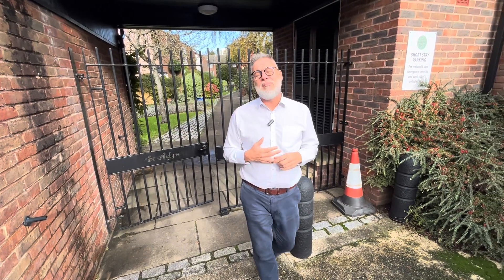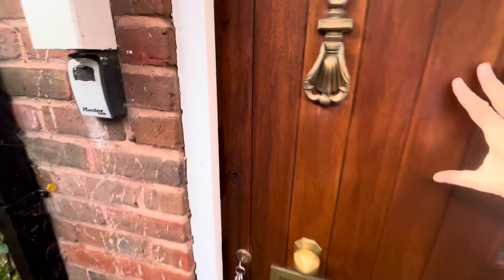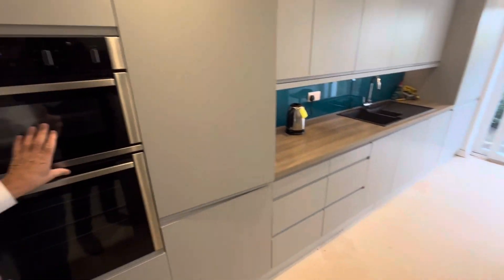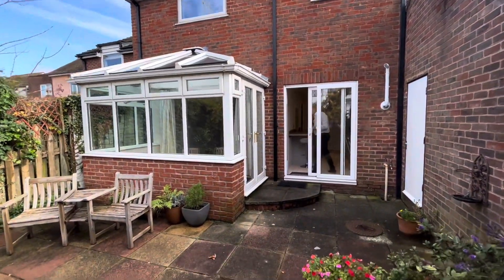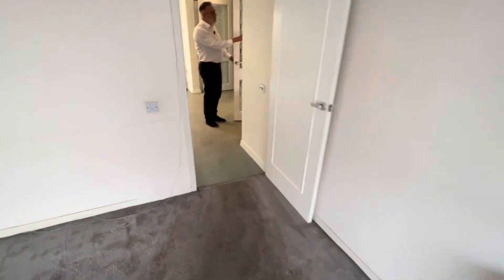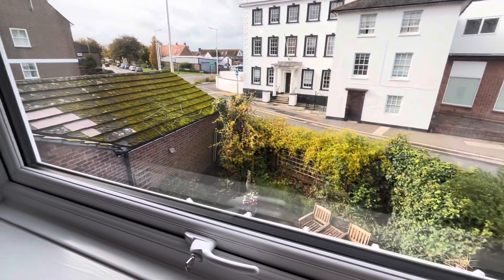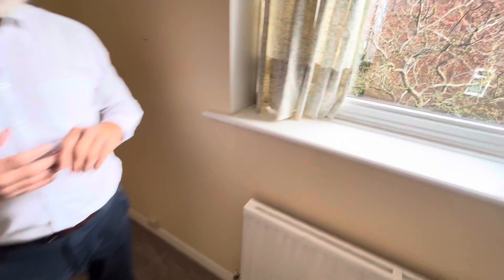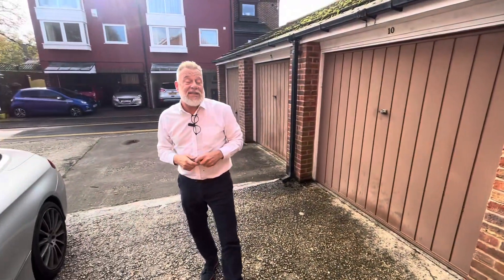Three Bedroom Town House To Rent in Poole Town Centre/ Thacker and Revitt